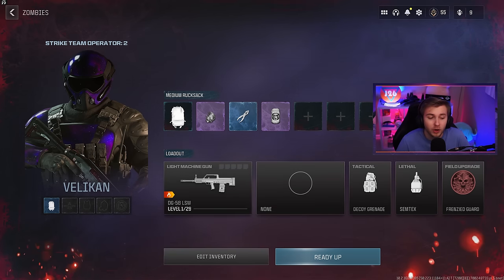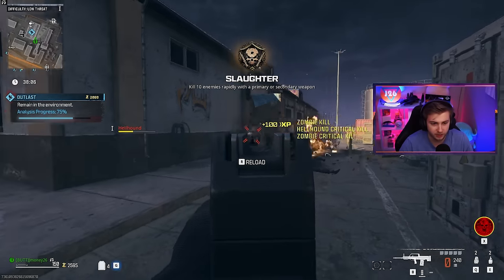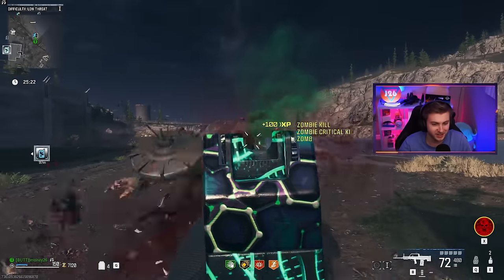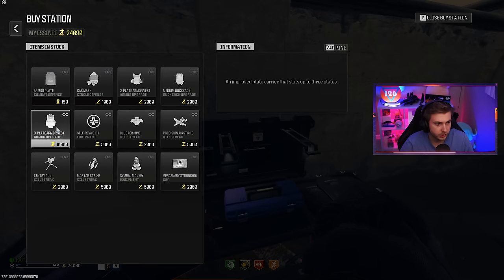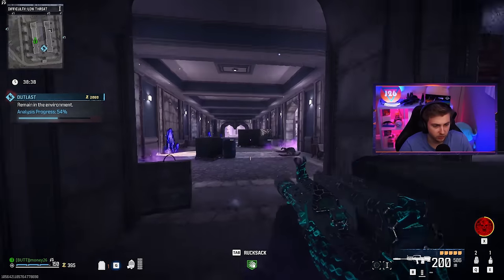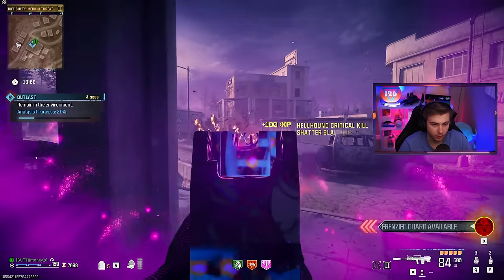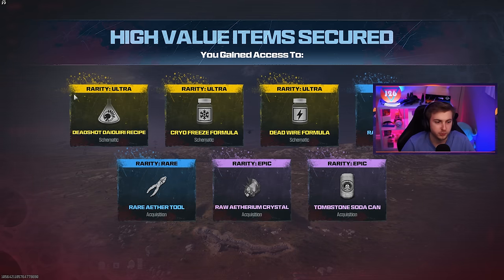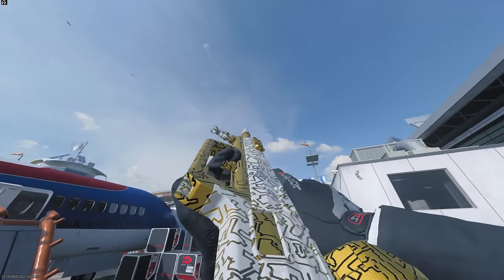The NEW Best Camo Grinding Method (Modern Warfare 3 Zombies)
We try out a new Camo and Level Grinding Method after the Exfil Strategy has been patched.
✅LINKS✅
👕MERCH 👕

Main Monitor
2nd Monitor
Monitor Stand